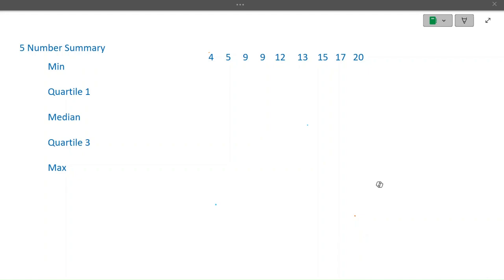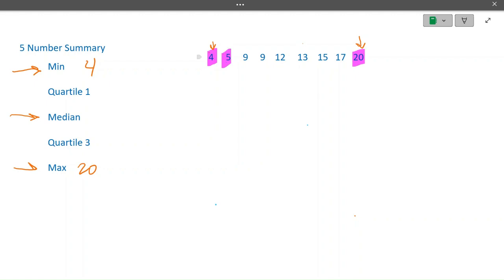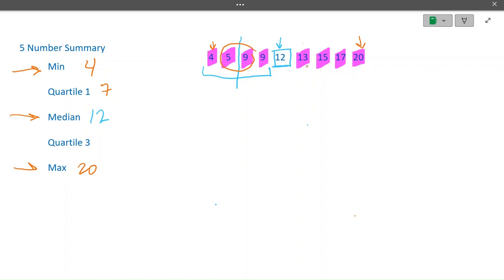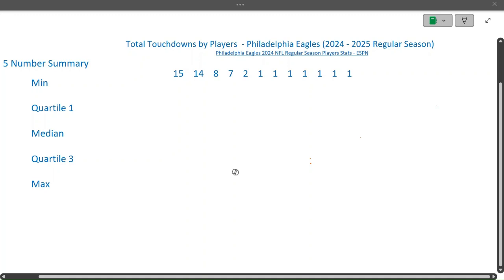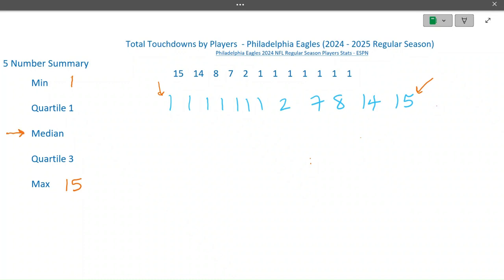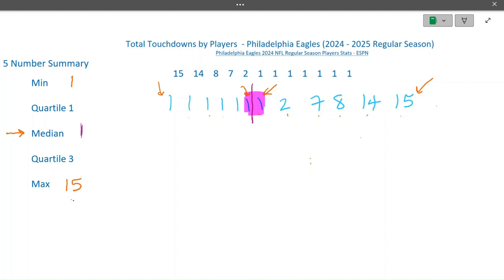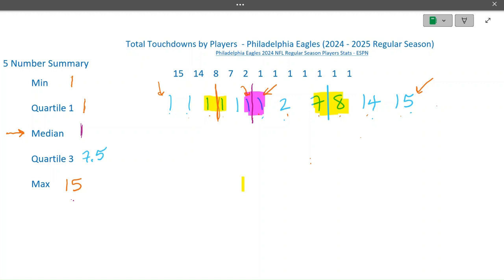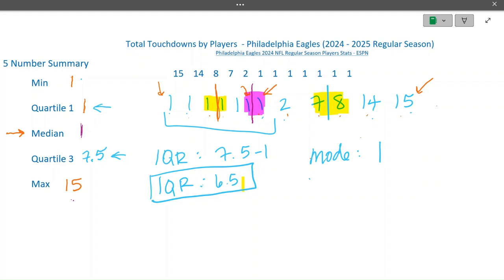Master the 5-Number Summary & IQR | A Step-by-Step Tutorial with Real-World Data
Take your data analysis skills to the next level with this detailed walkthrough on calculating the 5-number summary and interquartile range (IQR)! In this video, you'll learn step-by-step how to determine the minimum, Q1 (first quartile), median (second quartile), Q3 (third quartile), and maximum values while understanding their significance in context.

What’s Inside:
- Two Practical Examples:
  1. A simplified example to teach the core skills.
  2. A real-world data set featuring the number of touchdowns by player for the Philadelphia Eagles during the 2024–2025 regular season.
- Contextual Analysis: Learn the meaning of each value in the 5-number summary within the context of player performance.
- Revisiting Measures of Central Tendency: Understand how measures like mean and median connect to the 5-number summary and the IQR and how they can be useful in interpreting data.
- Discussion on Limitations: A brief overview of limitations in using this specific data set.

Why You'll Love This Video:
Designed for students, families, or anyone studying or trying to understand basic statistics for a class or to understand data in the world, this tutorial combines theory with real-world application, making math meaningful and relatable. Teachers can also use this resource to bring engaging content into their classrooms!

This video is the ultimate tool for understanding data summaries with relatable examples and clear explanations. Watch now and ace your next stats lesson or project! 🚀📊